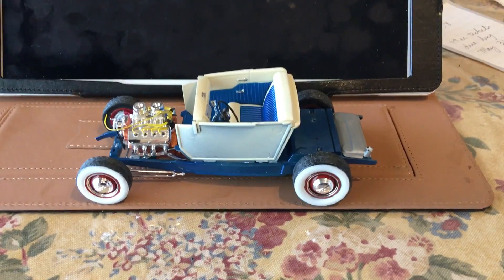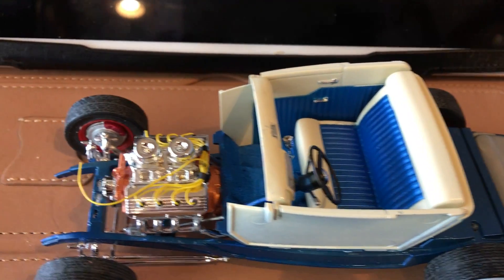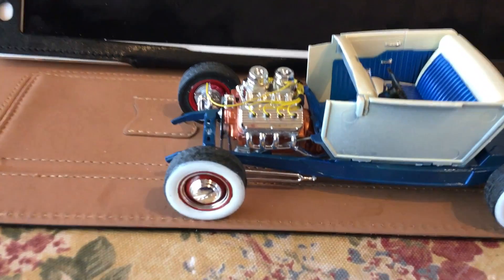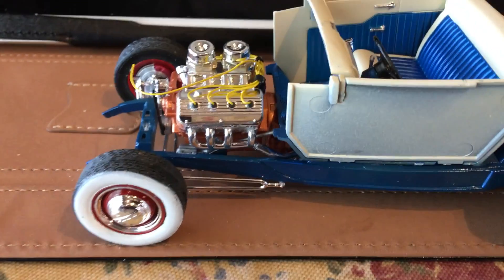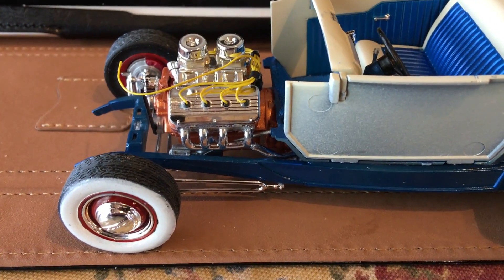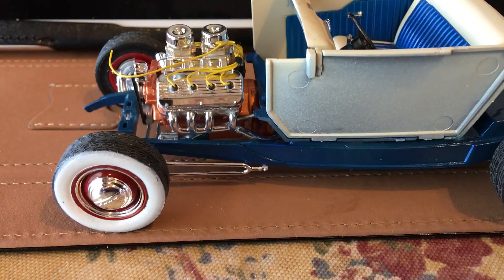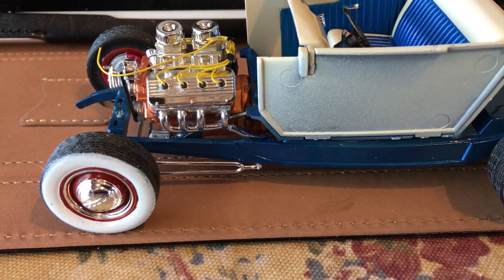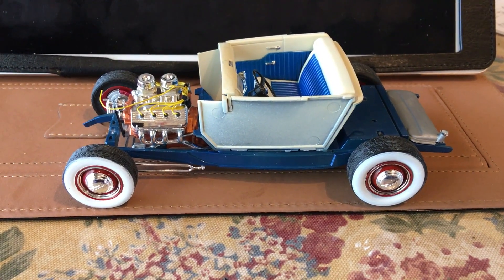32 Ford 5 Window Coupe update #2